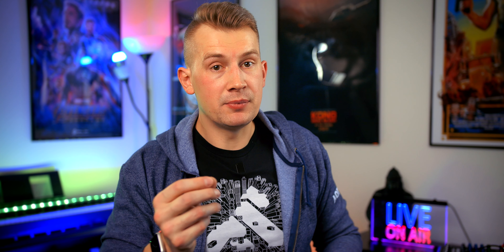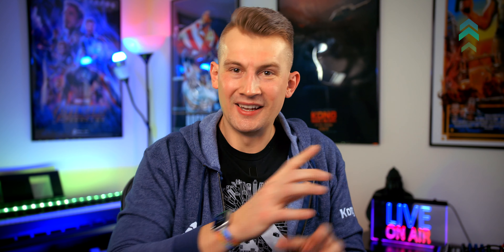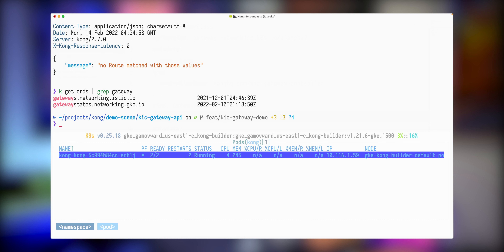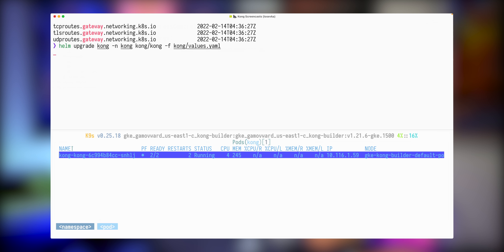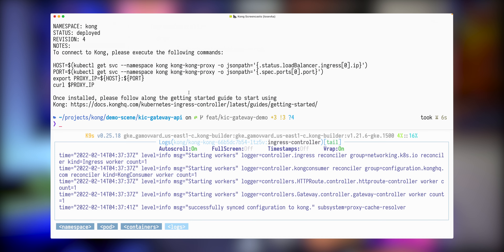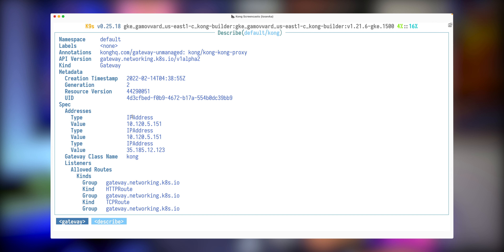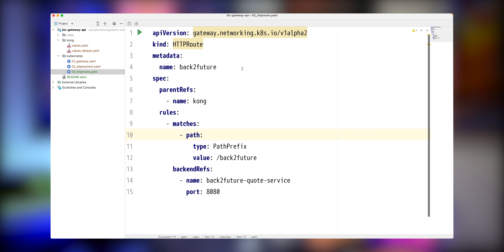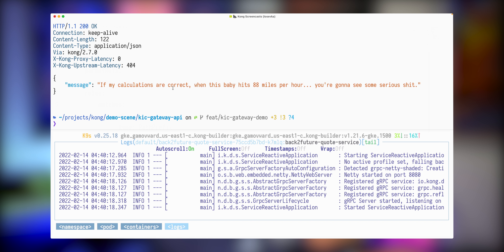Kong Ingress Controller Feature Preview: Gateway API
Kong Ingress Controller (KIC) 2.2 is now generally available. KIC 2.2 marks a major milestone in the development of the Kong Ingress Controller, as it is the first release containing a marquee feature, Gateway API. This represents a major milestone for Kong as we continue to keep up to date with the upstream community and provide the best customer experience for KIC customers. Try KIC 2.2 today

In this video, @ViktorGamov, a principal developer advocate with Kong, gives a preview of the most exciting part of this release: Gateway API support.

Gateway API is an open source project managed by the Kubernetes SIG Network community. The project aims to innovate and expand service networking APIs within Kubernetes. Gateway API consists of a collection of new APIs designed to functionally replace Ingress API. Kong’s implementation follows the current branch of Gateway API, versioned 'v1alpha2'.

▬▬▬▬▬▬ TIMECODES  ▬▬▬▬▬▬

0:00 Cold Open
0:55 Intro
3:37 Demo: Enabling and Configure Gateway and HTTP Route
07:52 It's a Wrap!

▬▬▬▬▬▬ LINKS  ▬▬▬▬▬▬

▬▬▬▬▬▬ COMMUNITY  ▬▬▬▬▬▬